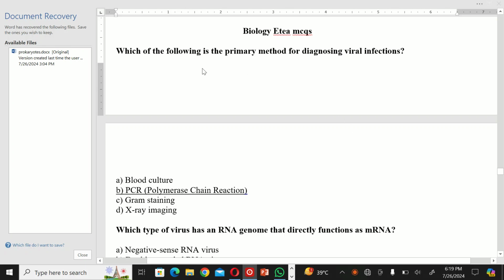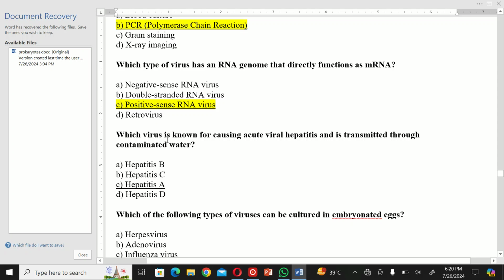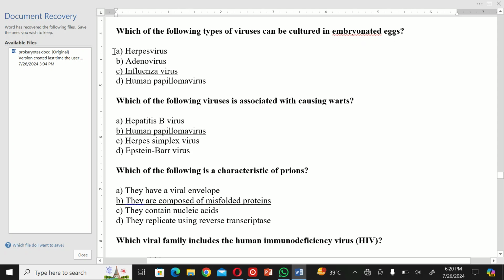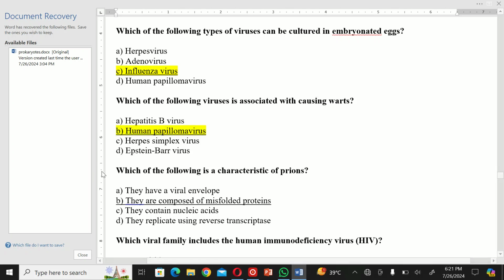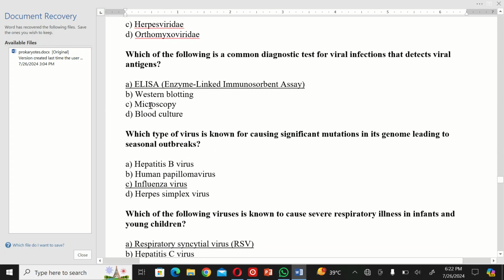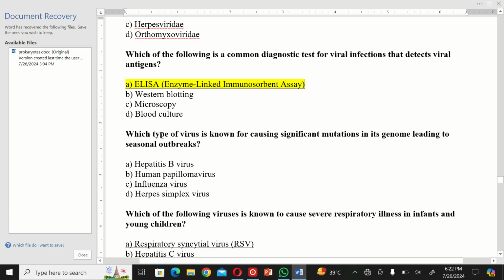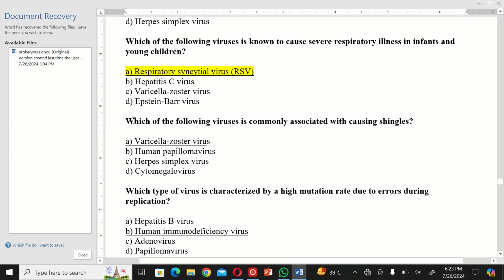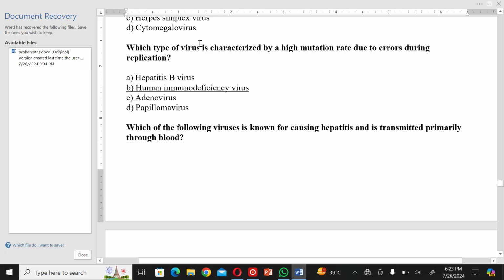MDCAT entry test 2024 MCQs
This video is aboutmcqs mdcat entry test preparation 2024/biology important mcqs/biology mdcat mcqs 2024
biology mdcat lectures,
biology mdcat lectures 2023 kips,